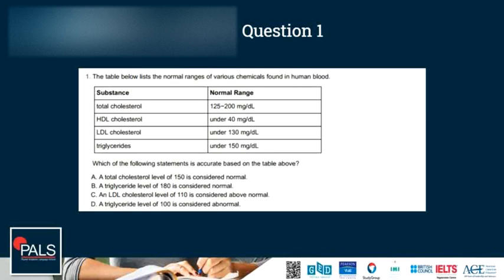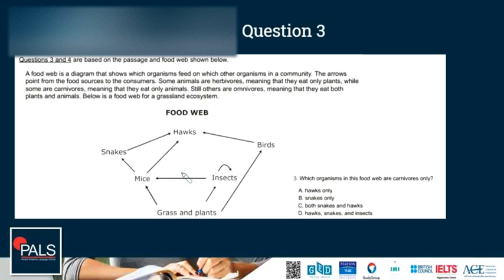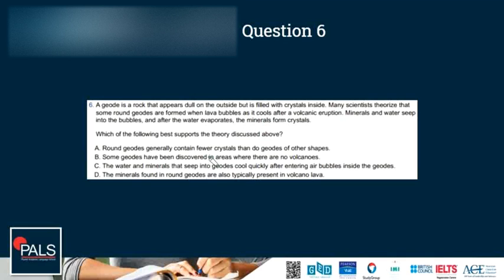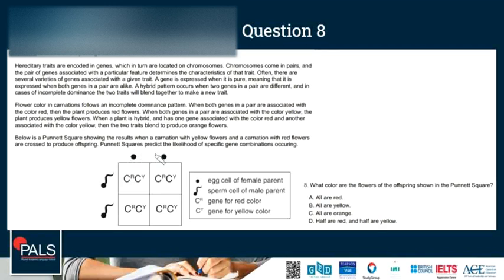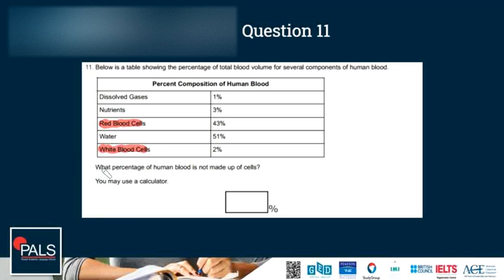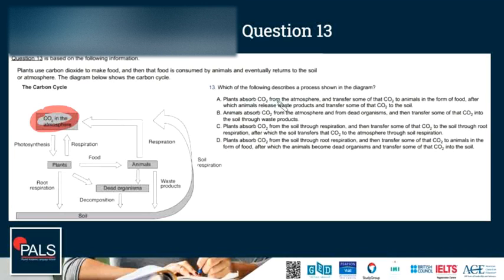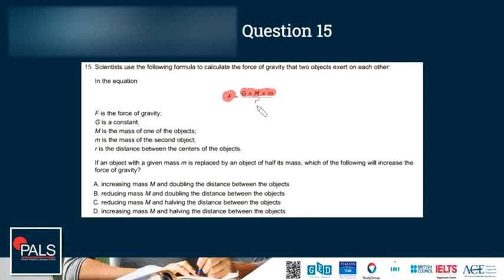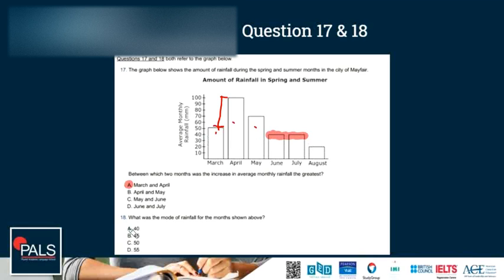Full GED Science Test 1 Explained by Science Teacher 2021 (Part 1)